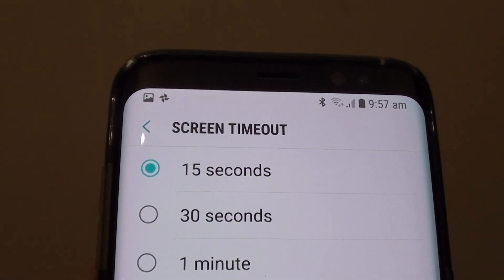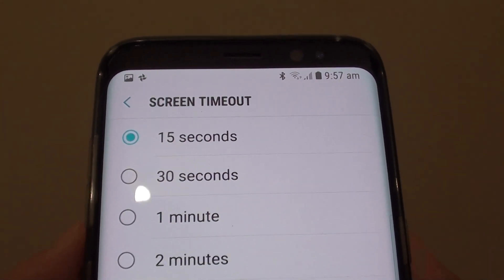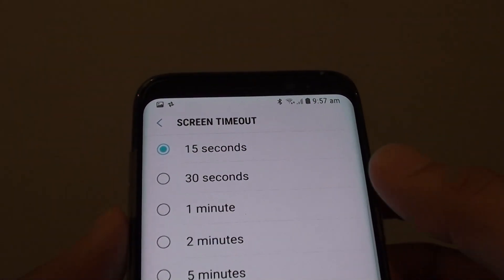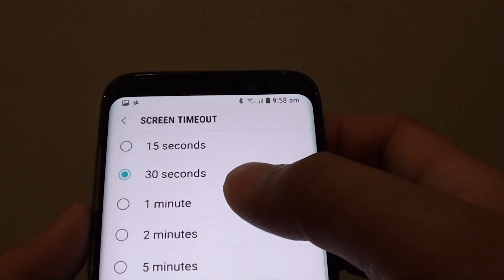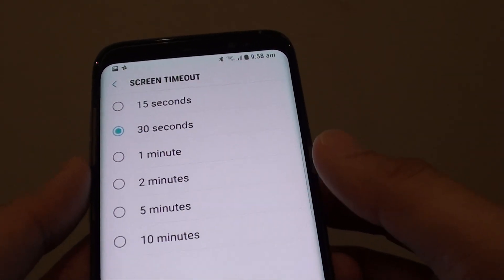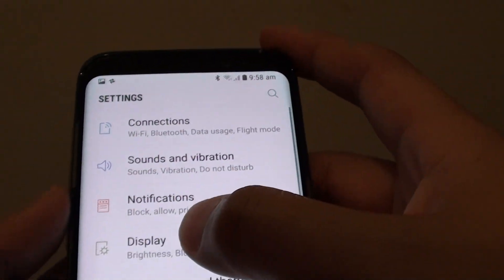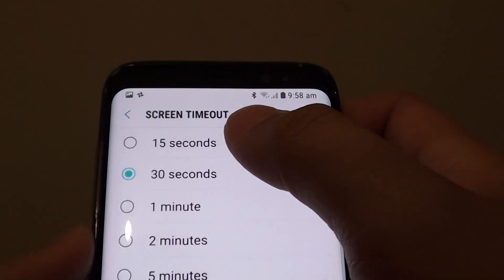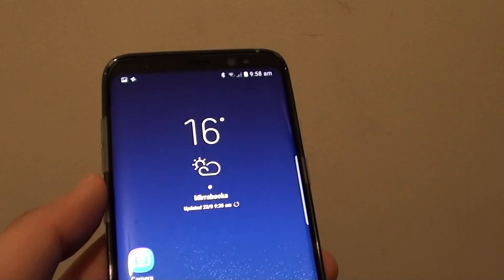Samsung Galaxy S8: How to Change Screen Timeout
Learn how you can change the screen timeout on the Samsung Galaxy S8.